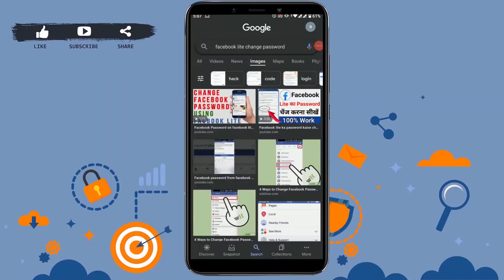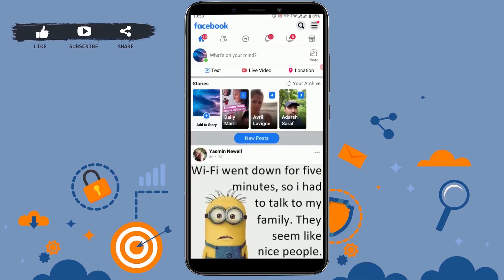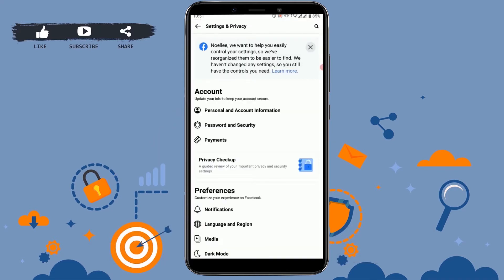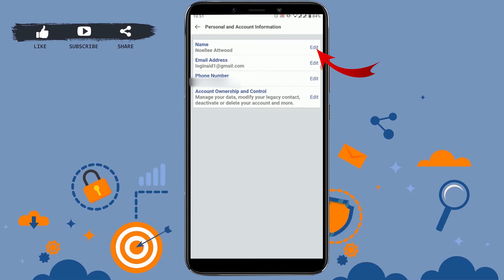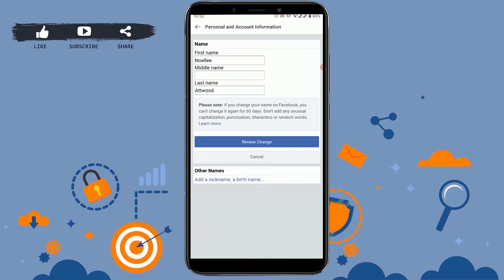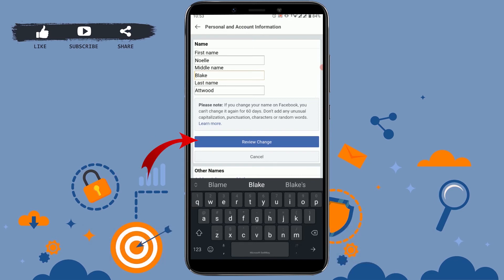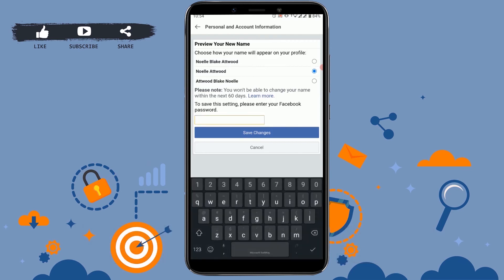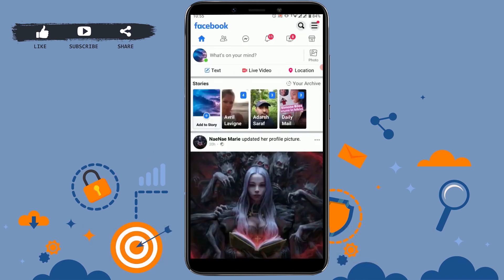How To Change Name In Facebook Lite 2021 | Facebook Profile Name Change Help | Fb Lite App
This tutorial video takes you on how you can change name in Facebook Lite with the steps given below. You won’t be able to change your name for the next 60 days.
1. Open Facebook Lite App and get logged in.
2. Tap on three horizontal line on top right corner.
3. Scroll down and tap on ‘Settings’.
4. Tap on ‘Personal and Account Information’.
5. Tap on ‘Edit’ icon side of Name.
Make the changes to your name and tap on ‘Save Changes’ by providing Facebook password.